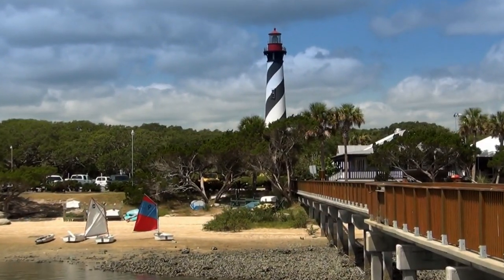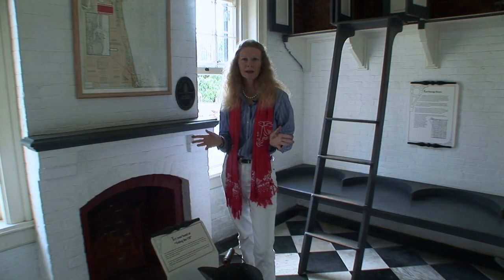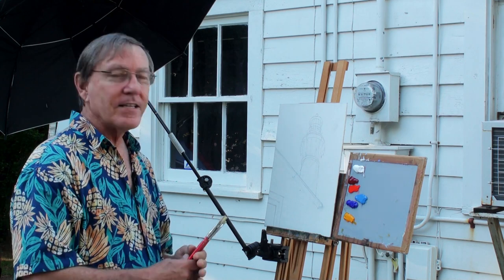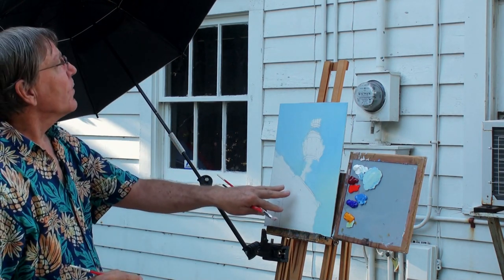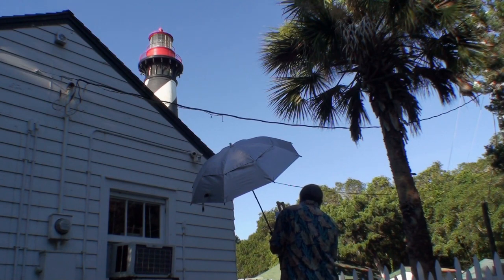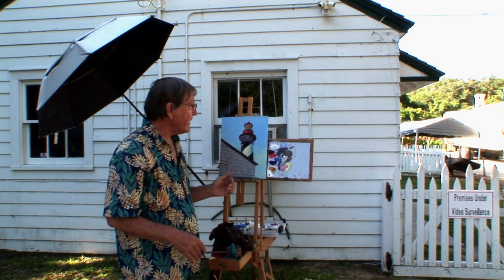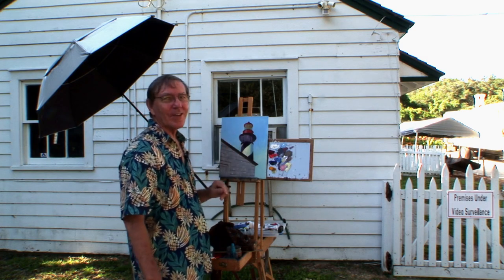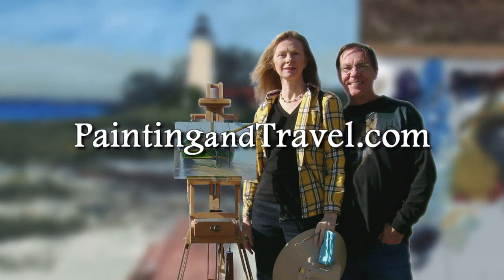St Augustine Lighthouse - Painting and Travel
St. Augustine Lighthouse - St. Augustine, Florida
Roger paints on location using acrylics and a limited palette of primary colors. He shows how to use tape to make a clean edge on the lighthouse in order to blend the light and shadows without interfering with the background sky. Roger also explains a technique for achieving the convincing texture on the buildings shingles. Sarah walks up the 219 steps to the top of the lighthouse and goes inside the huge Fresnel lens.